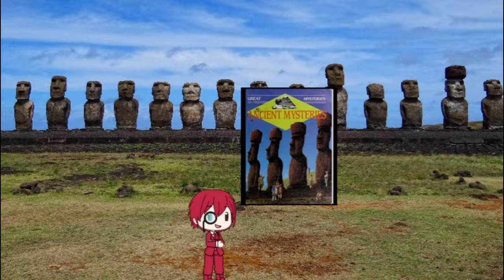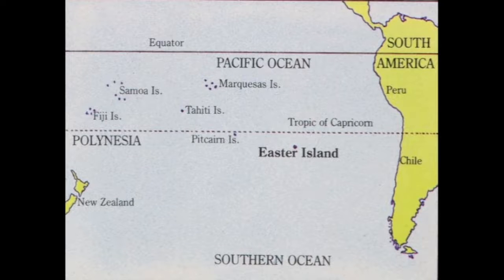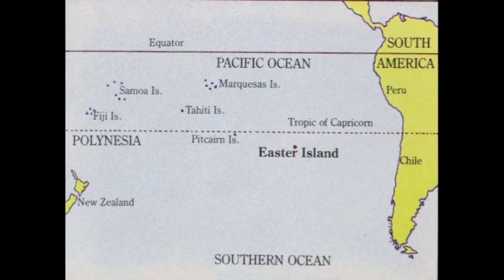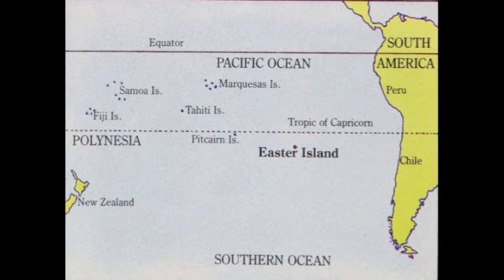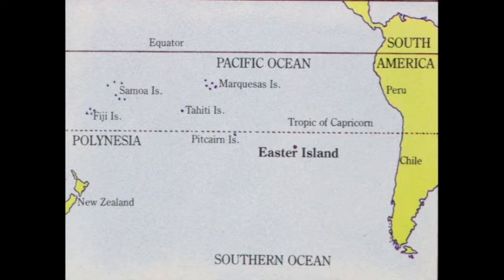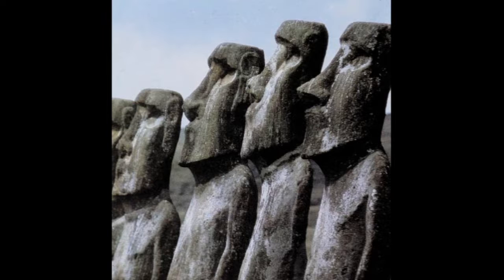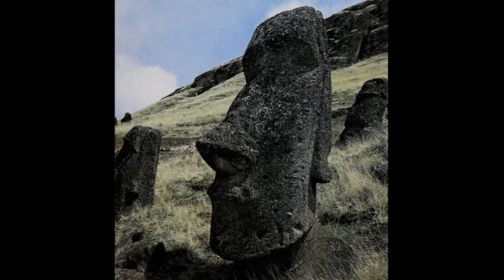Reading with Bryan - Ancient Mysteries: The Statues of Easter Island [Vtuber]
One of the great mysteries, who were the Long Ears who had these magnificent statues built?